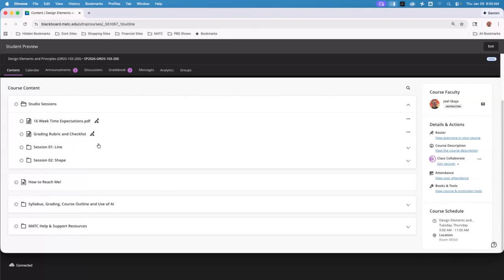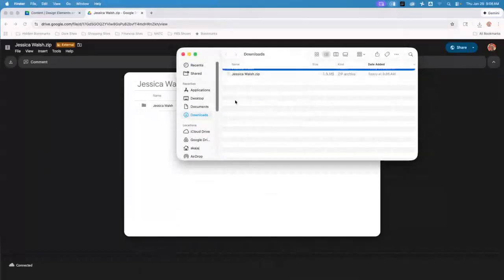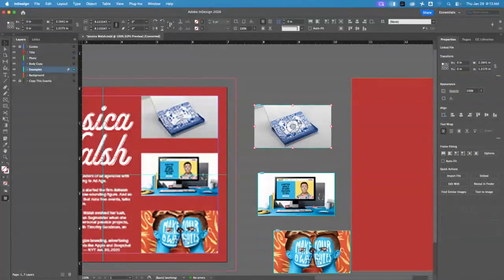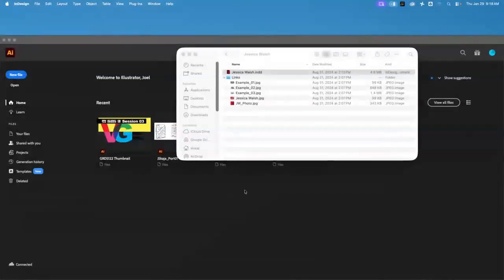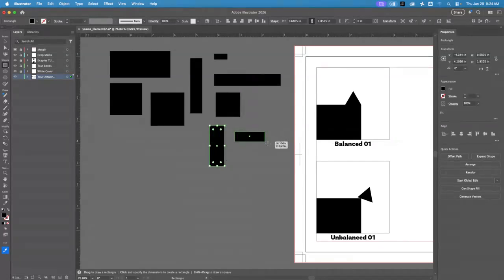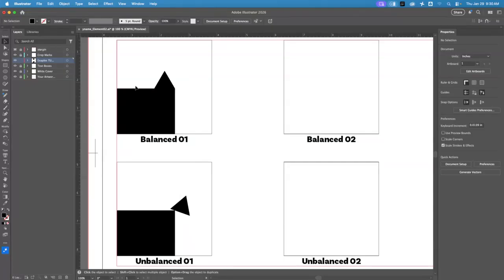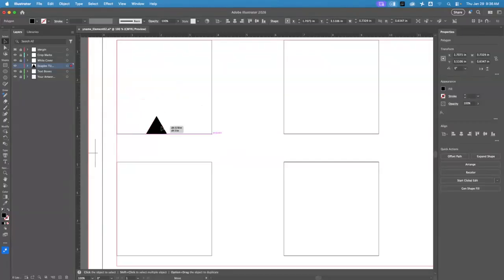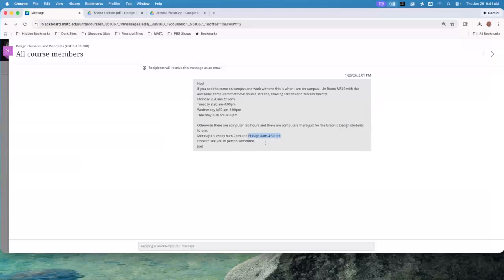Design Elements and Principles Session 02b